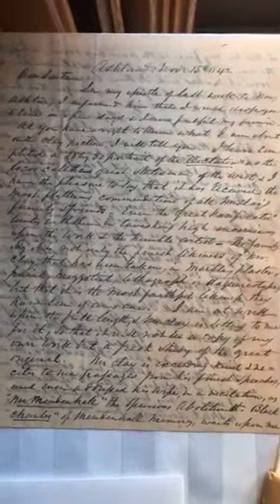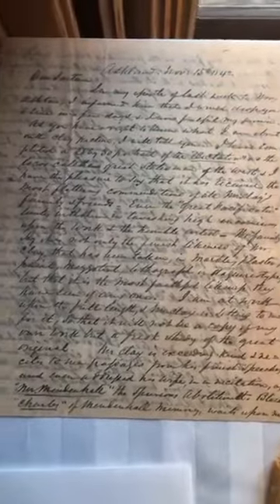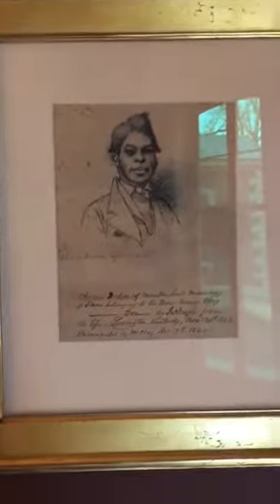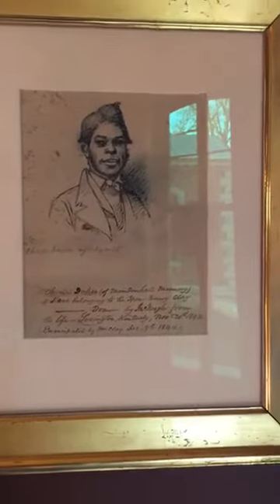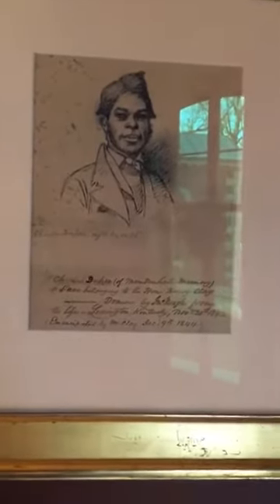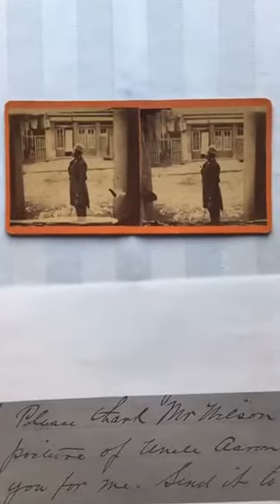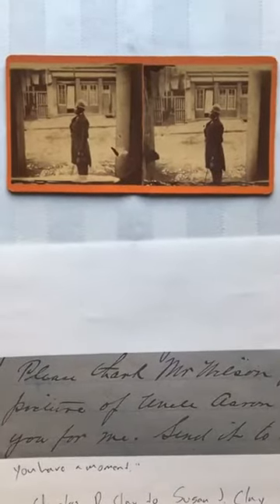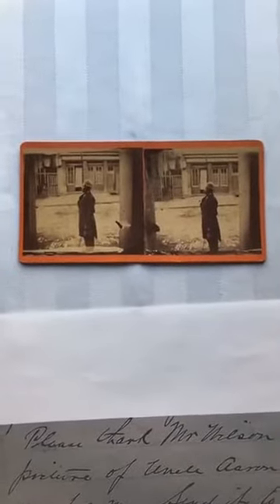Wake Up With Ashland - November 20, 2020 - Three Known Images of Enslaved People at Ashland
On this Wake Up With Ashland we discuss the three known images of people who were enslaved at Ashland.